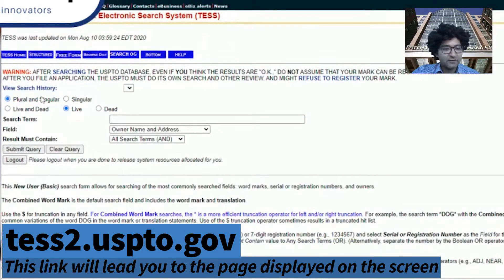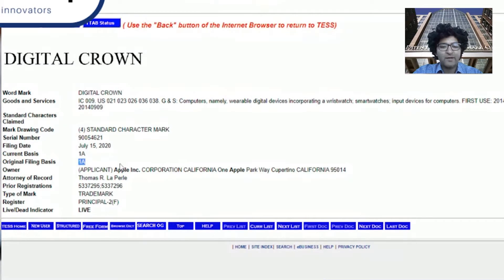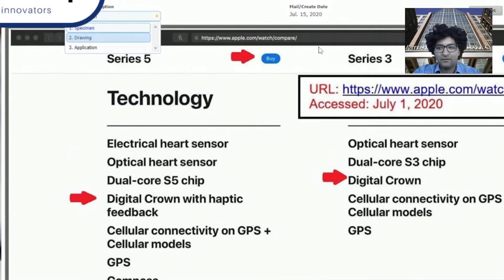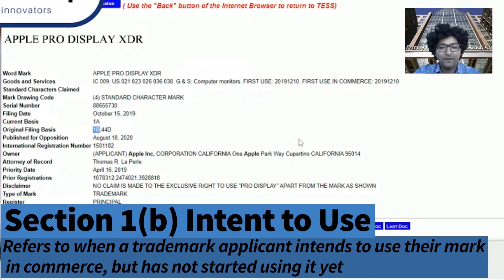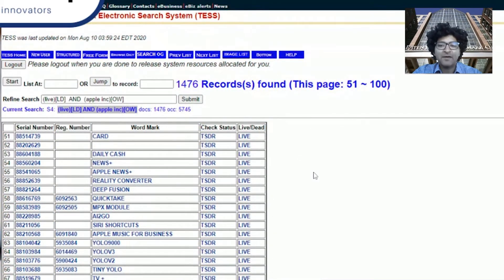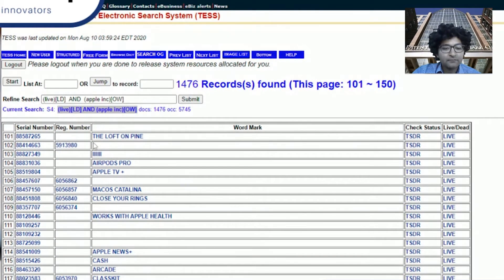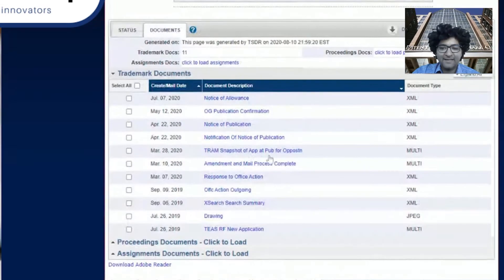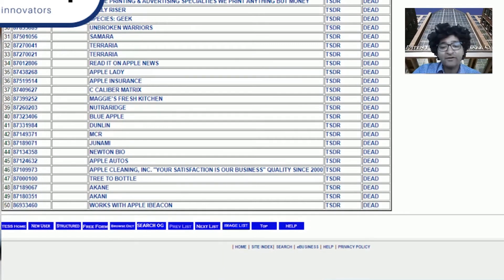How Do I Find My Competitors’ Marks?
In this episode, Amir looks through Apple’s marks to exemplify how you can identify and track your competitors’ marks.

Adibi IP Group's Intellectual Property Q&A with Amir and Victoria.